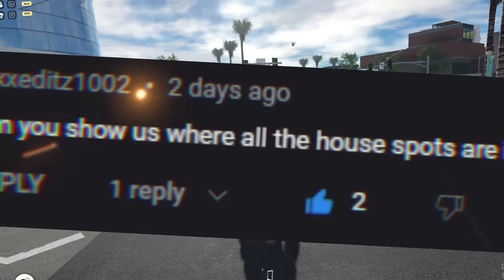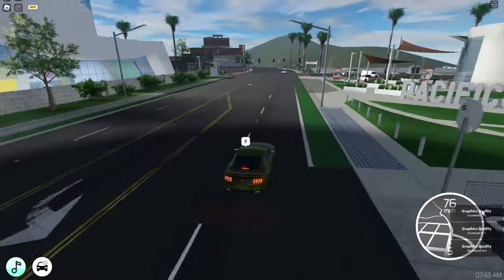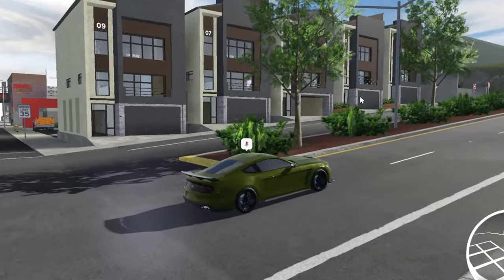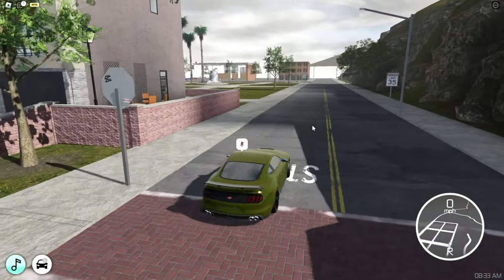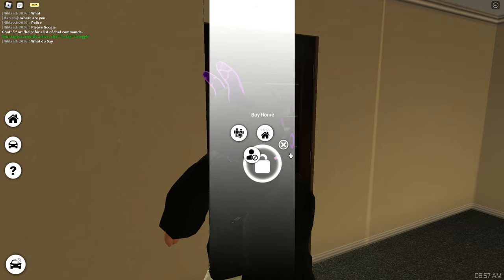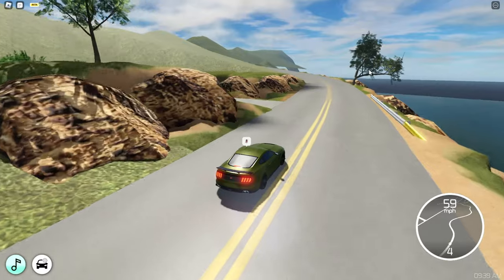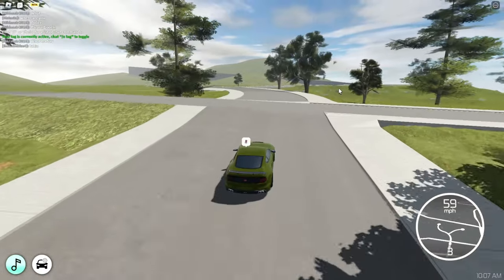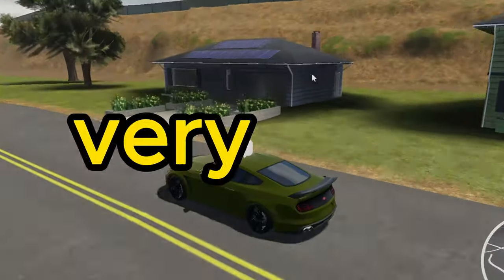Every House Location in Pacifico 2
Just a quick video showing you all the free houses and gamepass house plots in pacifico 2.

Chapters:
0:00 Free & Paid Houses (Pacifico)
1:35 Hotel (Pacifico)
2:07 Seaside Houses (FMB)
2:49 Free & Paid Houses (FMB)